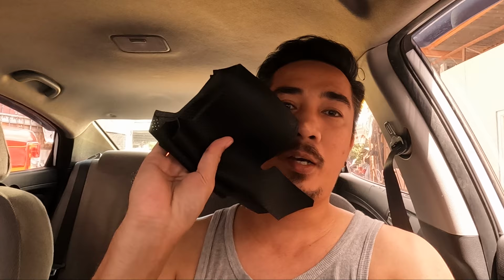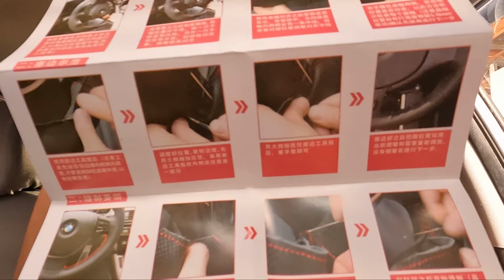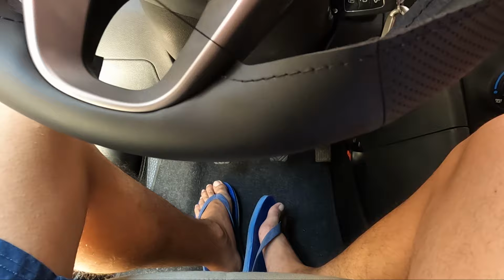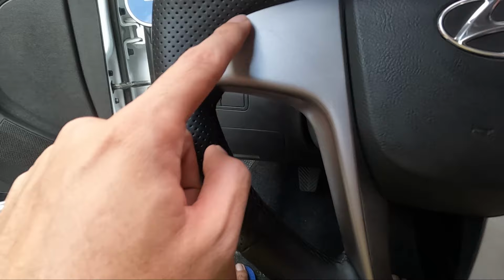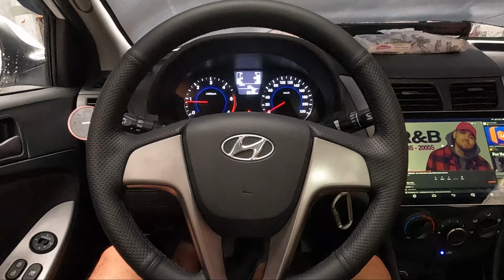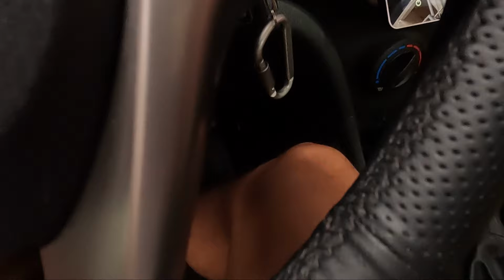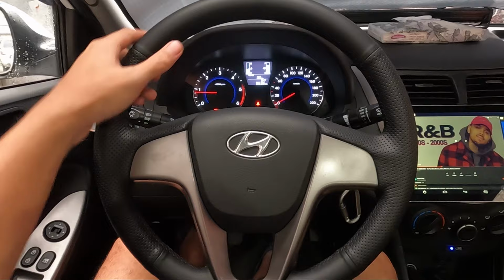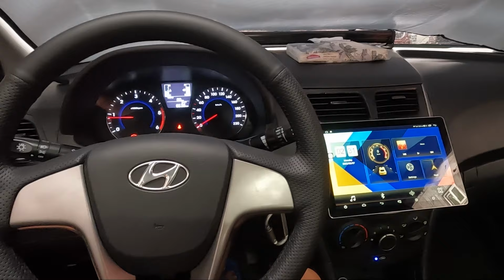Steering Wheel Cover Install - Hyundai Accent 2016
DIY Project - Steering Wheel Cover for Hyundai Accemt 2016

Tools needed.
All provided from purchasing the steering wheel cover.

Gears:
Ulanzi Selfie Stick

Thanks.